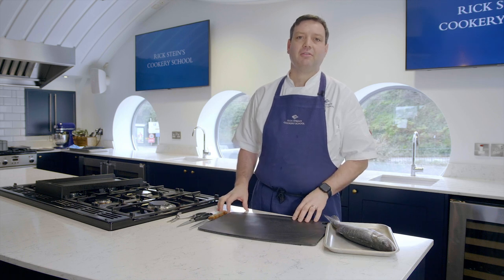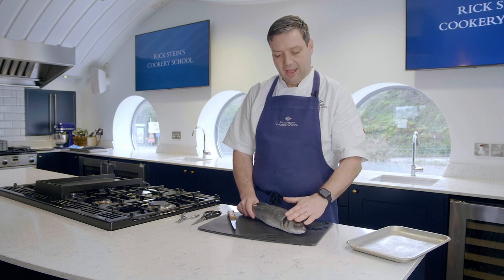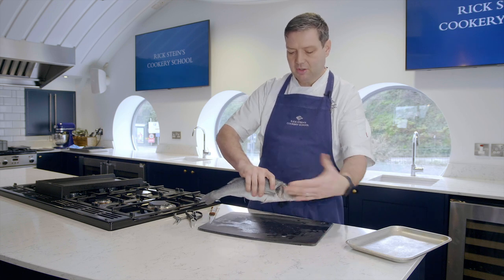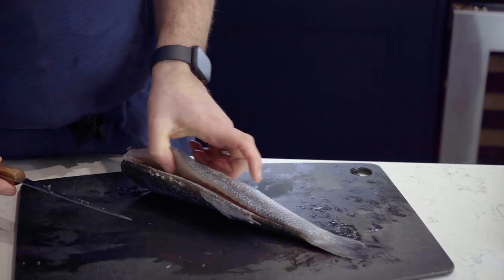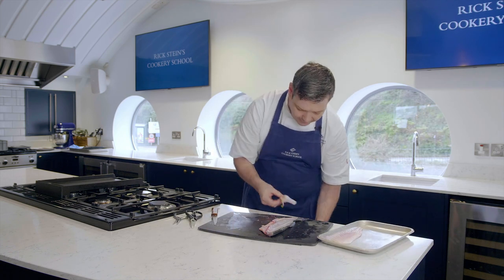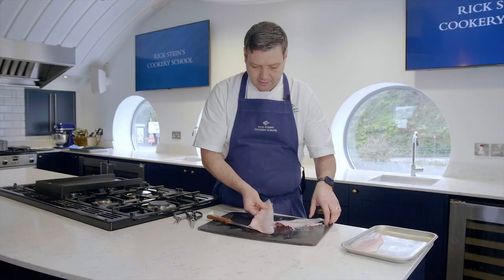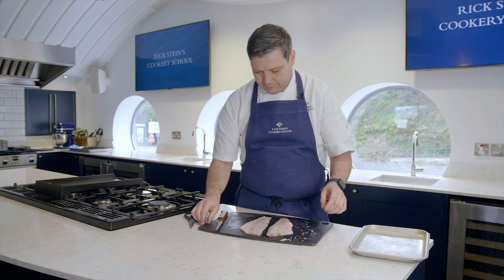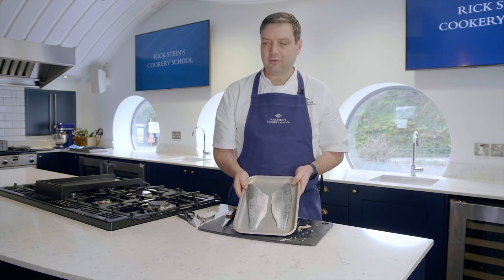How to Fillet a Round Fish | Stein's Seafood School | Rick Stein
Learn from our Head Chef Lecturer Nick how to fillet a round fish in this Seafood School episode. Using a bass as an example, you can learn from one of our expert chefs how to apply this technique to any round fish at home.

Try it today using some fresh fish from our Online Fishmongers